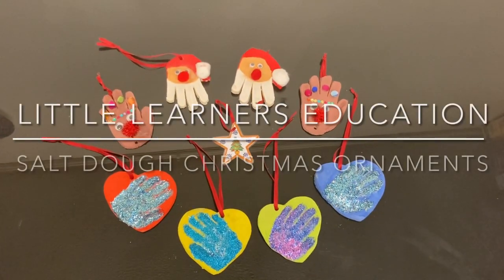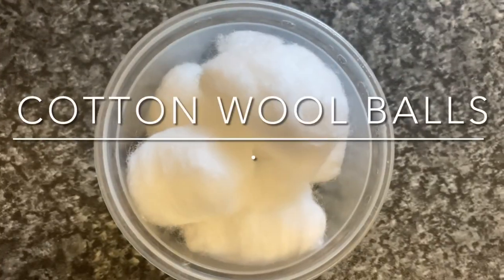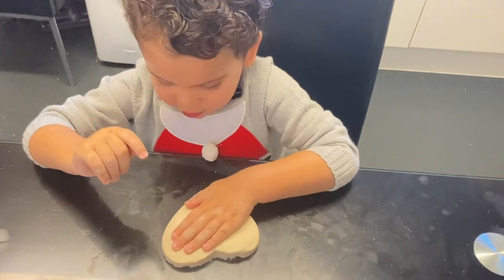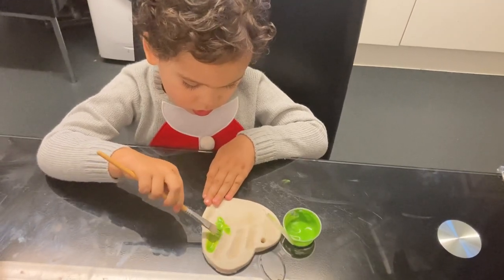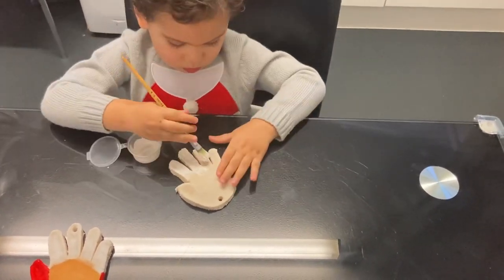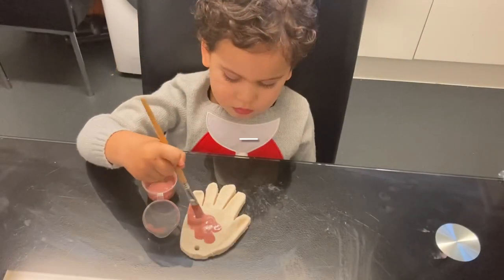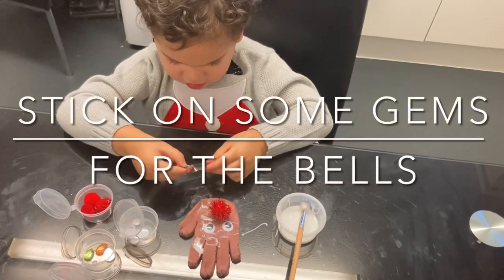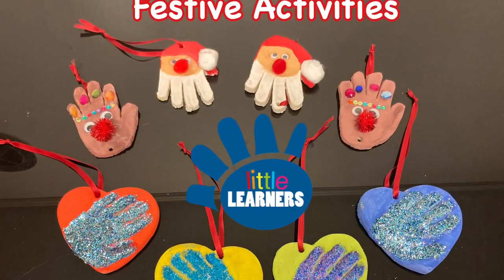Little Learners Education Easy Christmas Activity - How to Make a Salt Dough Christmas Ornament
Little Learners Education - Fun, Simple and Easy Christmas Festive Activities for  Pre-schoolers or Toddlers (Rising 2 year olds)- How to Make Salt Dough Handprint Christmas Tree Ornaments.

To make the salt dough we used:
4 cups flour
2 cup salt
2  cups warm water

To decorate:
Red, white, brown and cream coloured paint
Paintbrush
PVA glue
Glue spreader
Glitter
Wiggly eyes
Pom-poms
Cotton wool
Ribbon
Gems

🥣 Utensils:
Mixing bowl
Spoon
Large heart shaped cookie cutter
Baking tray
Greaseproof paper
Cooling rack

📖 Method
1. Place the flour and salt into the mixing bowl and stir to combine.
2. Add the water into the the bowl
3. Mix and knead the ingredients into a dough.
4. Add some flour onto the work surface.
5. Roll out the dough to the desired thickness for the salt dough ornament.
6. Using the large heart shaped cookie cutter, cut out the shape for the salt dough ornament.
7.Imprint the hand onto the salt dough ornament.
NB -if the dough is too hard or dry, to achieve the desires imprint, add more water and knead the dough.
8.Using a straw, create a hole where the ribbon will be threaded to hang the ornament.
9. Preheat the oven to 130c.
10. Place the ornaments onto a baking tray lined with greaseproof paper.
11. Bake for 2 hours depending on the thickness of the ornament.
12. Leave to cool and then have fun painting and decorating
13. To make the hand glittery, spread PVA glue onto the handprint then sprinkle glitter, shake off the excess and allow to dry.
14. Thread some ribbon through the hole and hang onto the Christmas tree!

To make the reindeer, paint the handprint brown, add the wiggly eyes, a red pom pom for the nose and  gems for the collar.

To make the Santa, turn the handprint so the fingers are facing downwards. Paint the bottom of the palm to the thumb red, paint the four fingers white for the beard and paint a cream circle in the centre of the palm for the face. Add a cotton ball for the end of the hat, wiggly eyes and a red pom pom nose.

Little Learners Education helps parents to give their toddler or pre-schooler an excellent foundation in phonics, maths and literacy without the need to sit still, by teaching fun techniques through play-based interactive classes, so they gain the skills for a successful head start to school and a passion for learning, even if they haven’t shown an interest in numbers, shapes and letters before!

Little Learners Education provides daily home learning top tips and fun, educational activities that supports your toddler or preschooler’s learning and development, through play within your home!